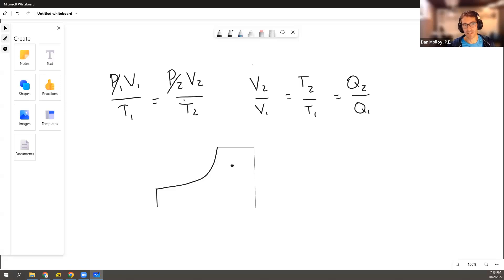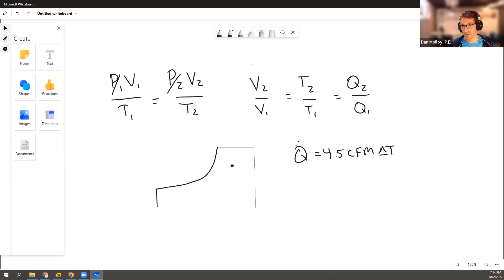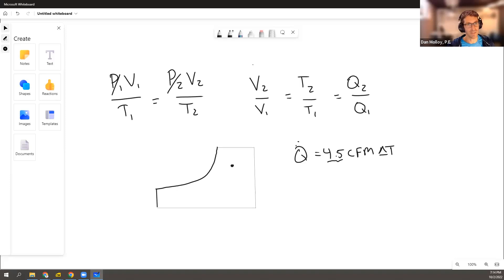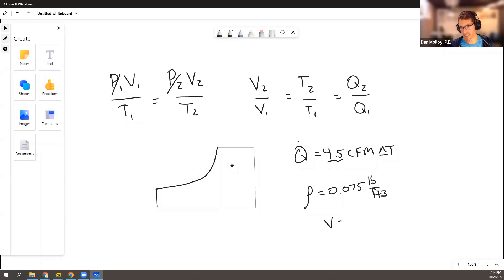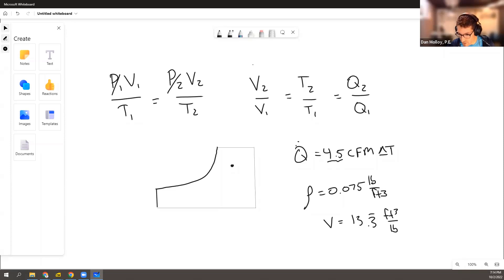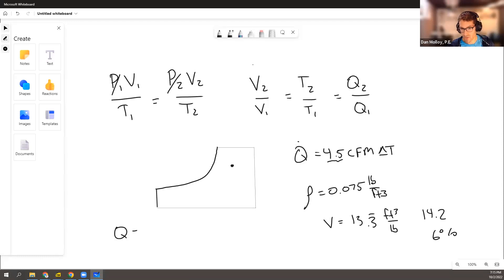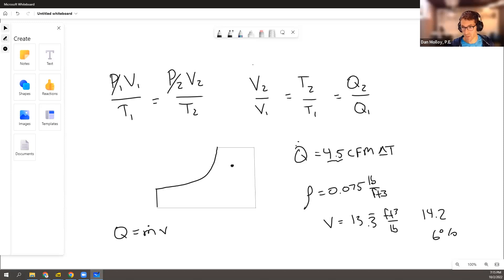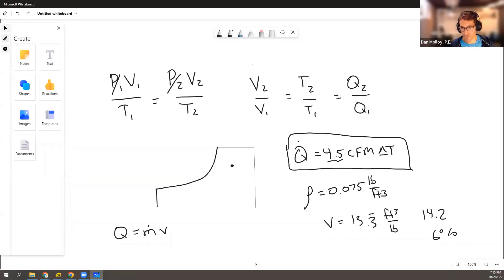This question keeps PE candidates up at night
In this video, we dive deep into the concept of using the 4.5 CFM Δh rule of thumb in HVAC calculations, specifically when working with cooling towers. The discussion highlights when it's acceptable to apply the rule and when deviations in specific volume, like when air is too humid or dry, may lead to inaccuracies. Understanding these nuances is crucial for accurate system design and performance. If you're tackling HVAC or engineering exams, this video will help you refine your problem-solving techniques and improve your understanding of psychometrics.

Corrections: The total cooling rule of thumb should be Q=4.5cfmDelta h, not Delta T.  And the percent error is 16% not 6%.

Happy Studying,
Dan